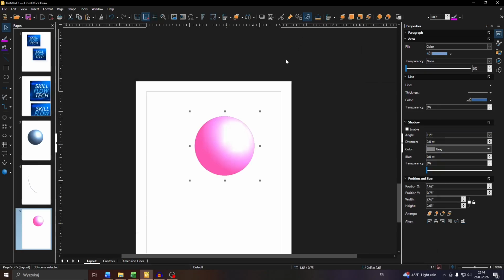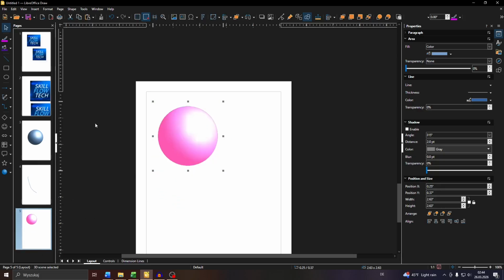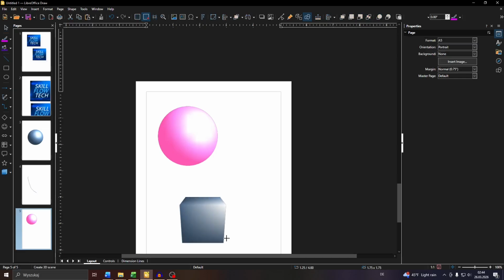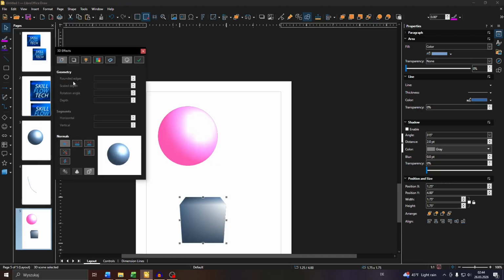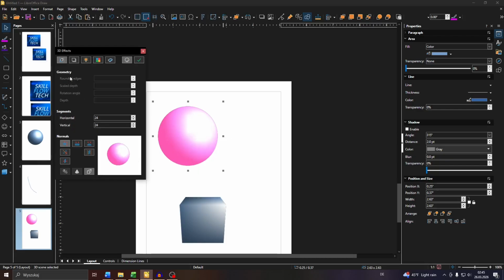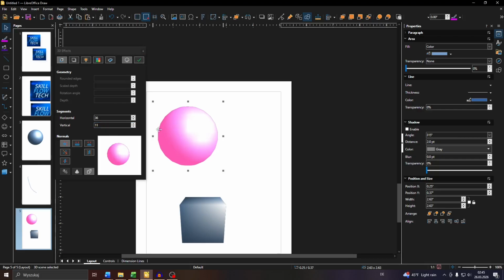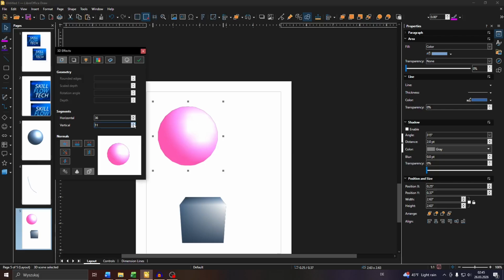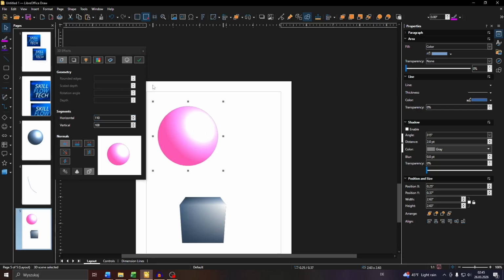How to Add Segments to 3D Object in Libreoffice Draw — Step by Step LibreOffice Tutorial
In this tech tutorial we explain how to add segments to a 3D object in LibreOffice Draw to refine its shape.

If you're interested in learning more about how to use Libreoffice app, you may learn how to adjust the illumination of a 3D object on LibreOffice, too, in this tutorial